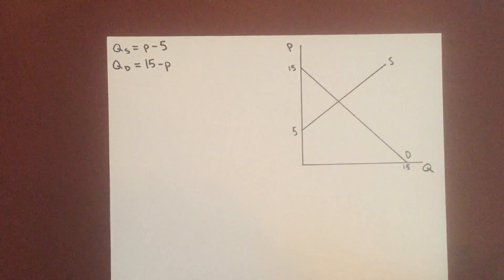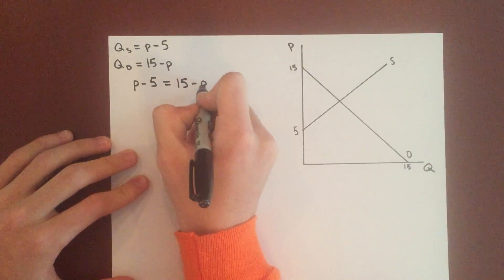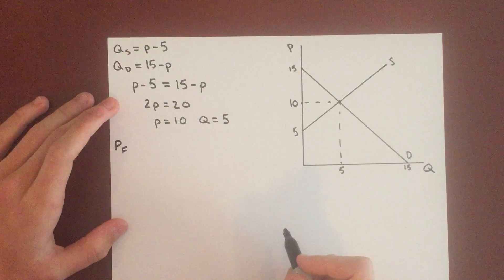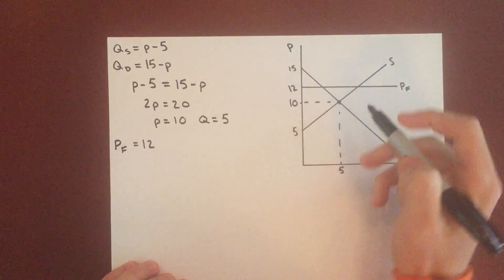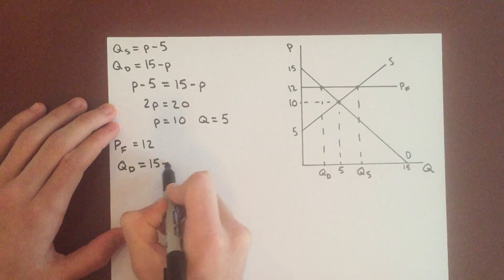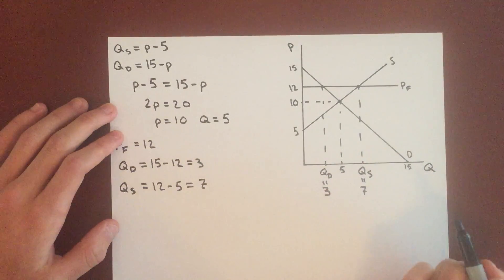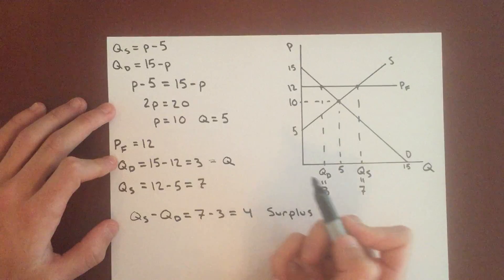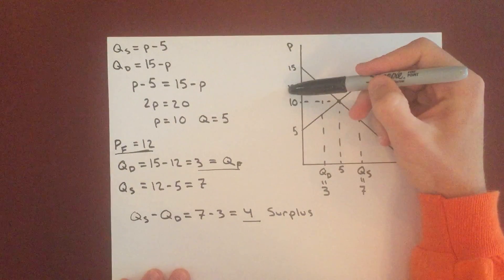Microeconomics: Price Floor Ex.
This video goes over how to find a price floor's effect on equilibrium.